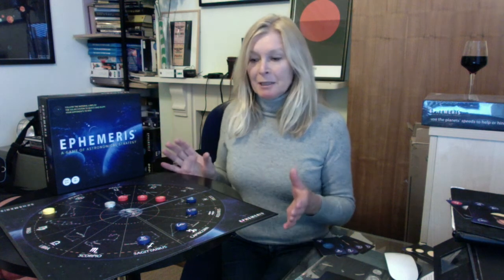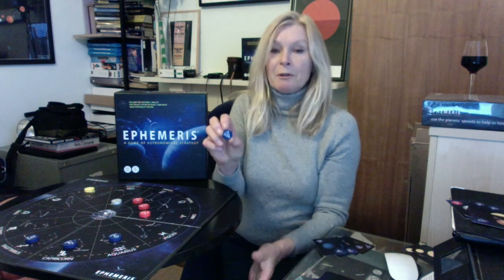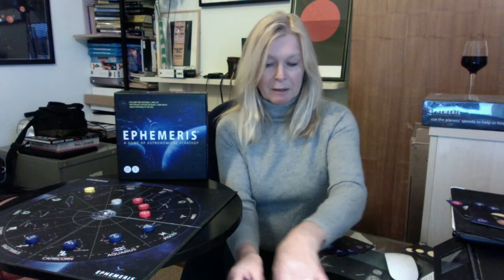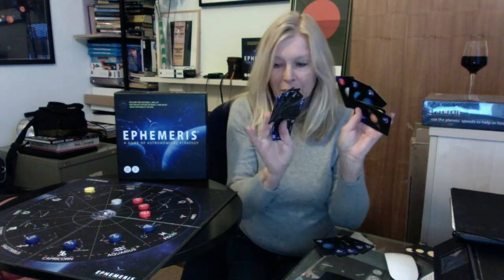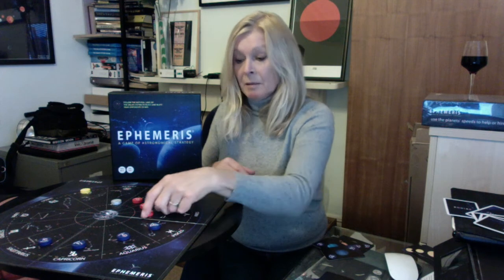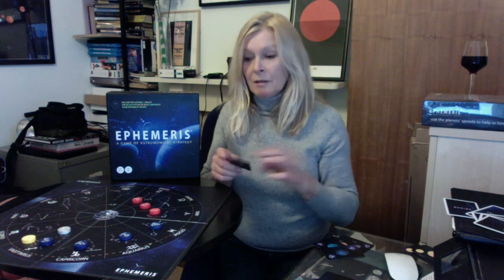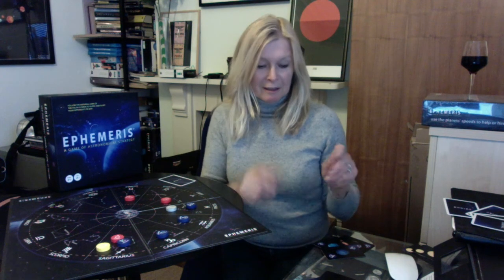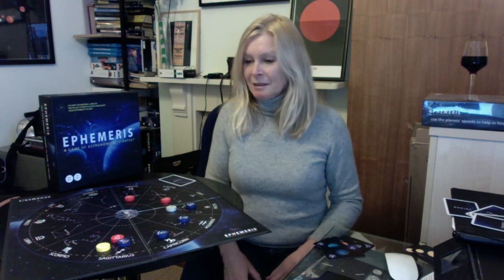EPHEMERIS DEMO 2020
The Solar System board game Inventor, Freddie, explains how the game EPHEMERIS plays with the planet groups and the Sun and Moon against the backdrop of stars - the Zodiac.
Freddie describes the strategy game for 2-4 players and a second educational game in the same box designed to keep families quizzing over all matters of the solar system!
You can go to the website to find out how already owners can play Ephemeris remotely too!